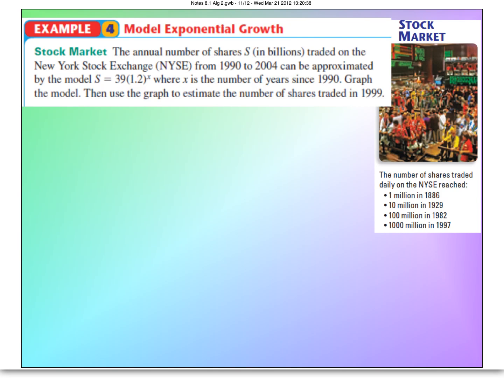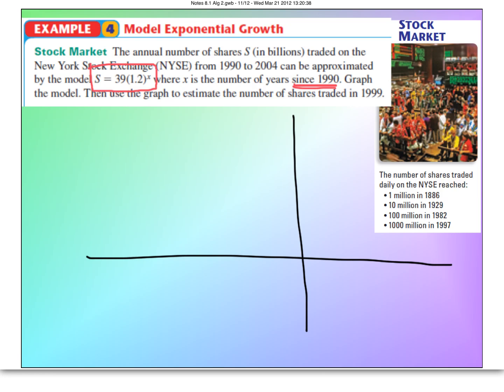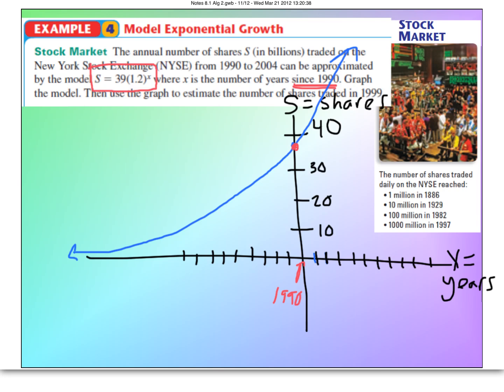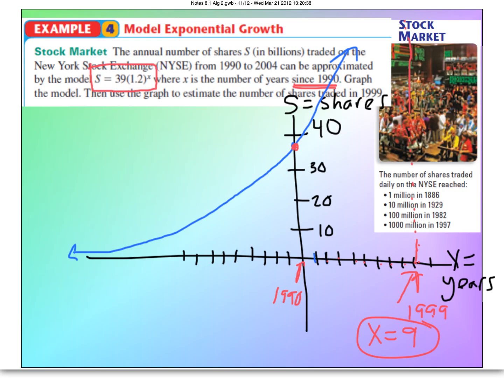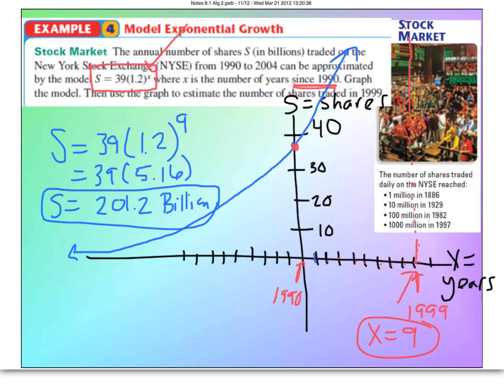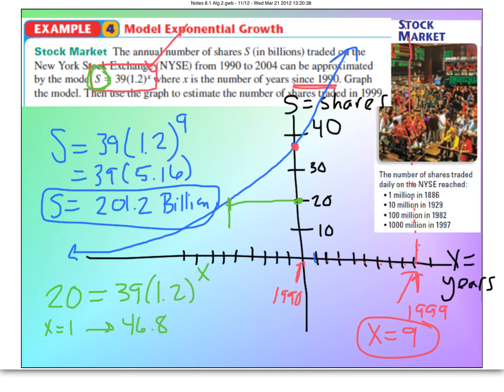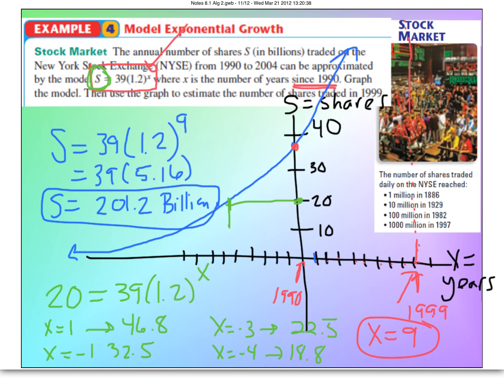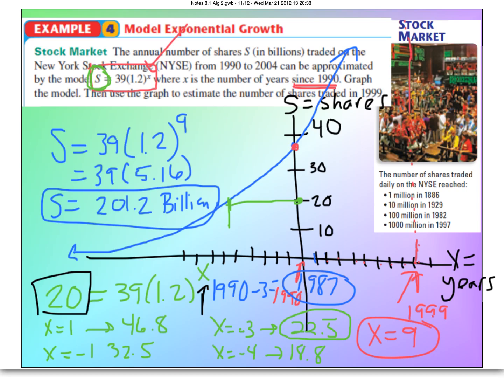8.1a Alg 2 Notes